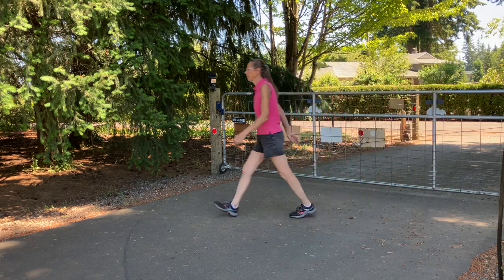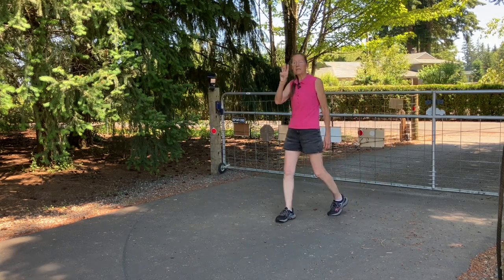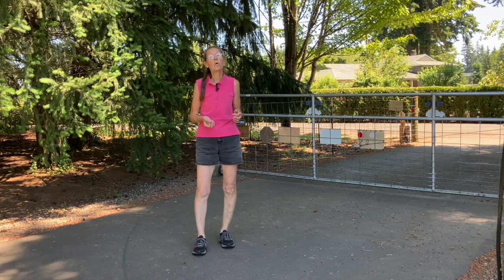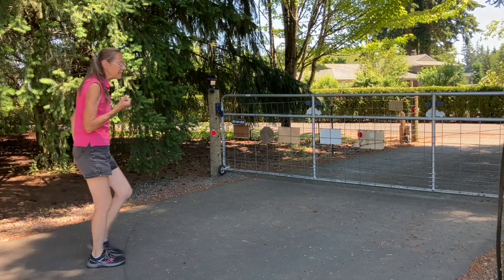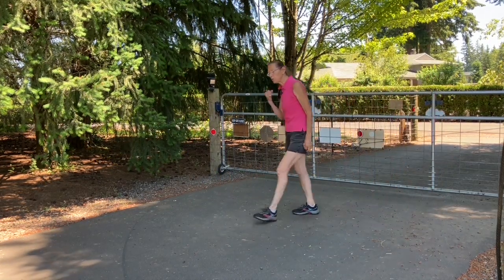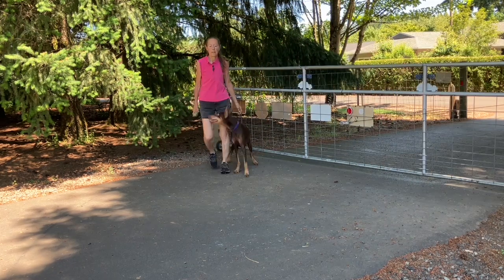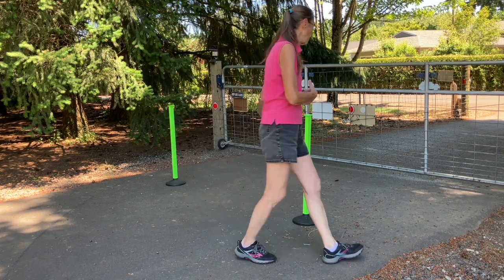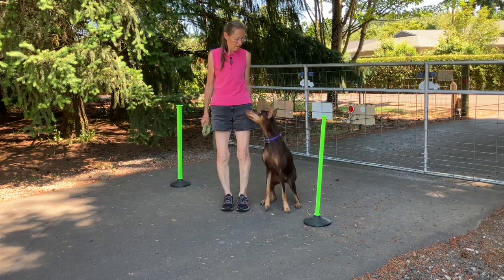How to Earn Higher Heel Scores with Better Footwork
Learn 5 tips for better footwork that will help you earn higher scores during the heel exercise in competition obedience. Bonus tip for the Figure 8 is at the end.